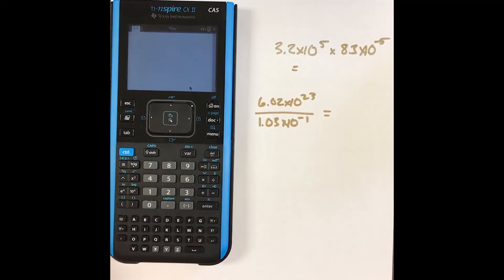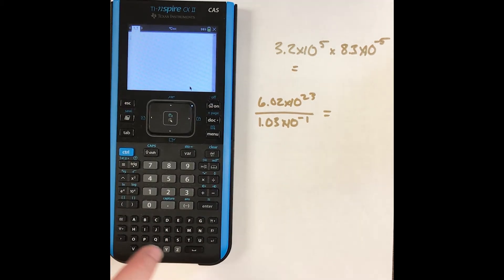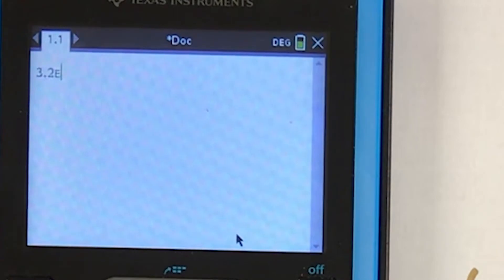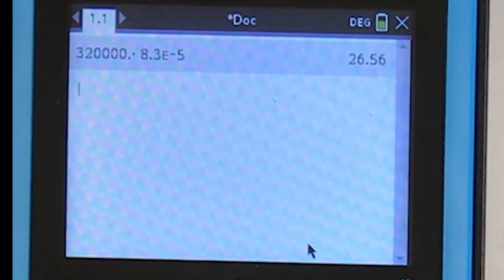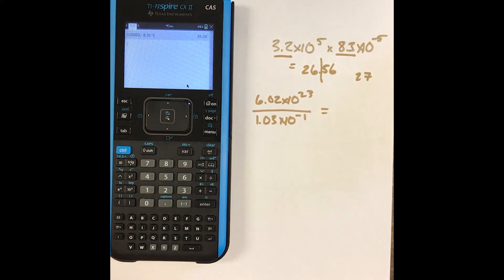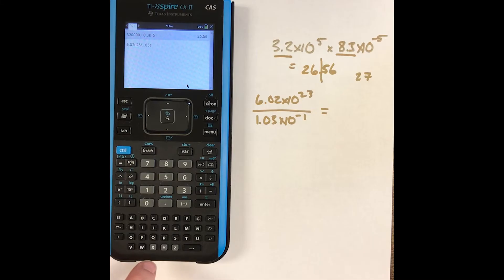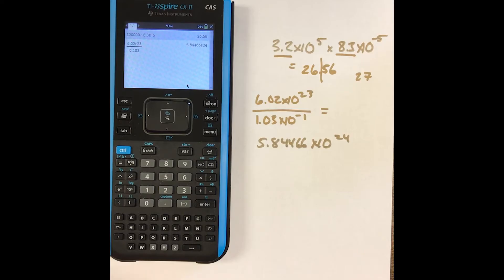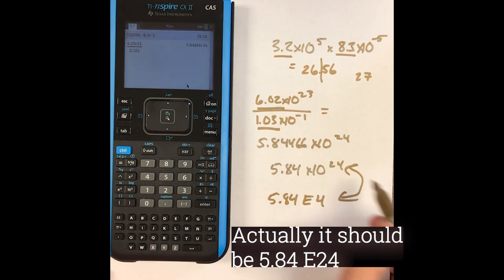Scientific Notation on a Ti-NSpire Calculator Made Easy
Scientific Notation on a TI Calculator can be difficult. This short video gives you the scoop.